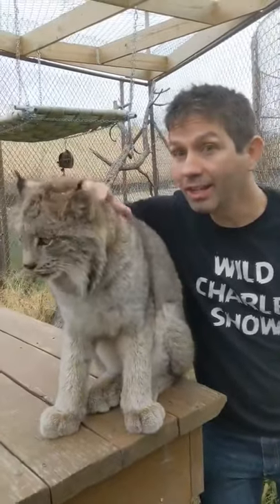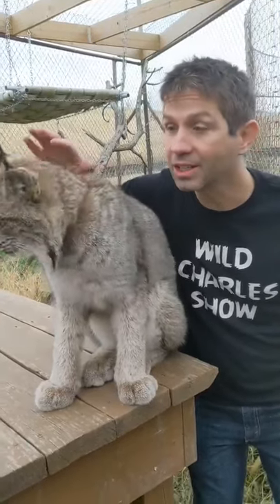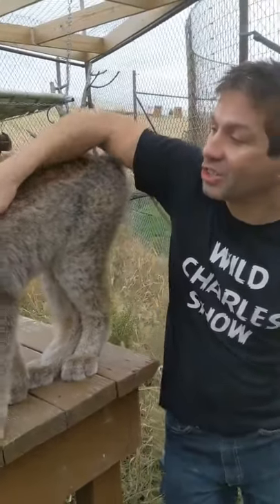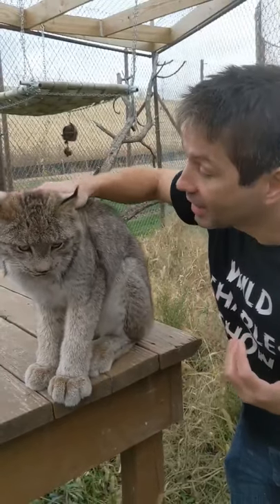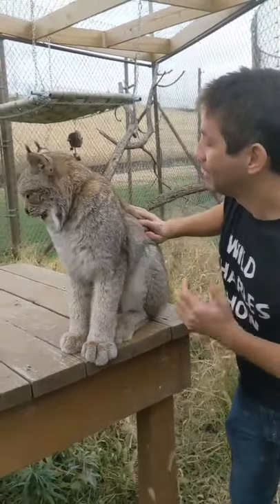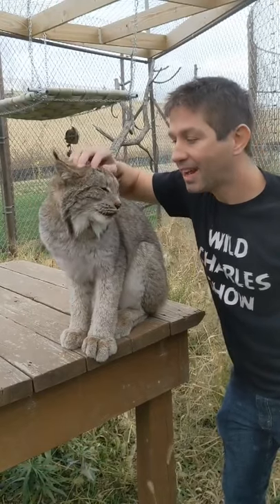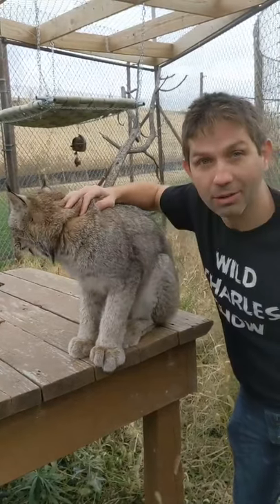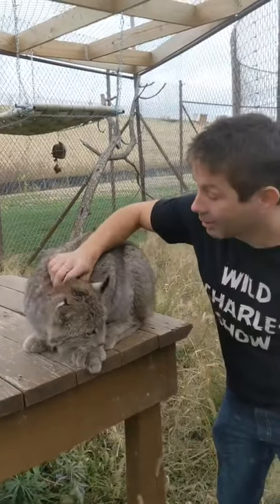Canada Lynx! lynx shortshelf shortshelf